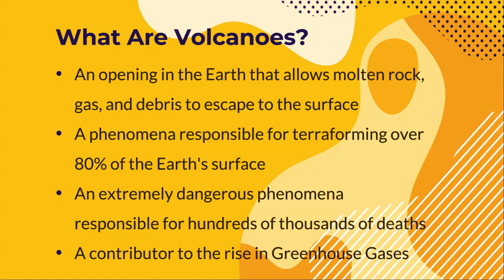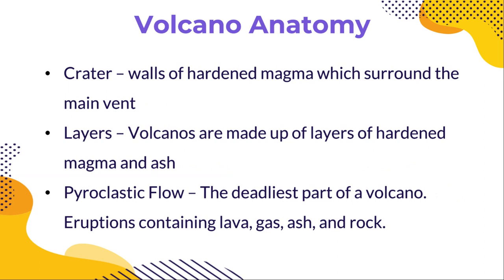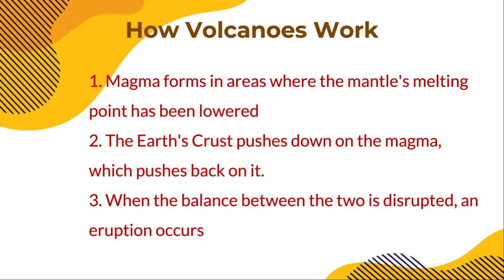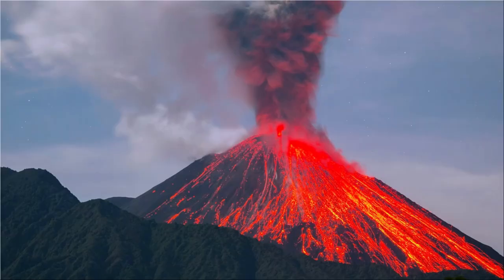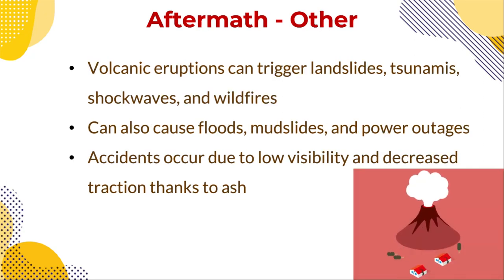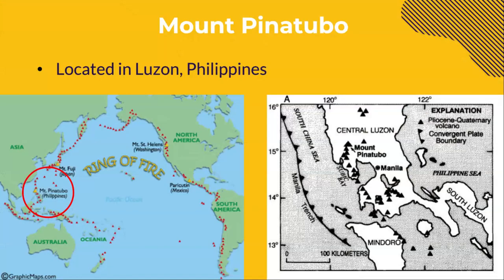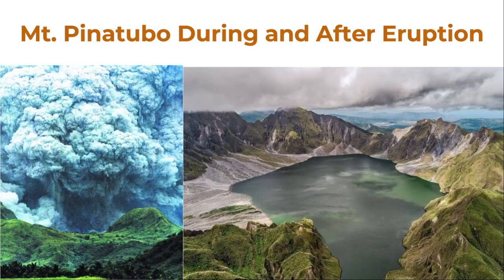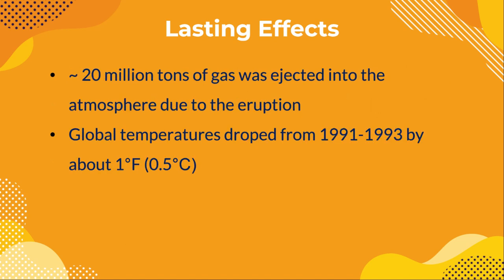METR Case Study - 1991 Mt Pinatubo Eruption - Gillian McCarthy